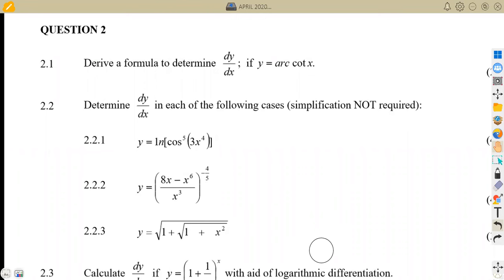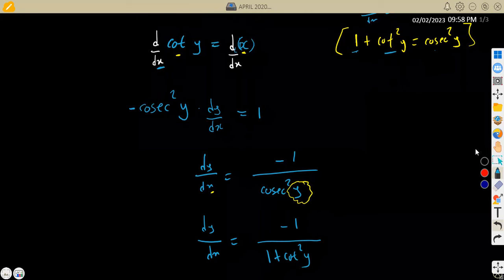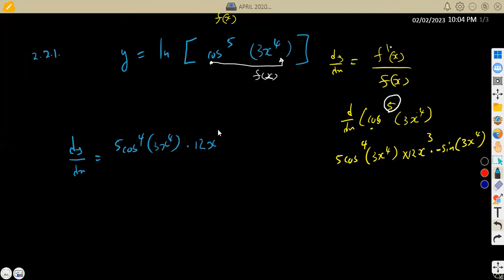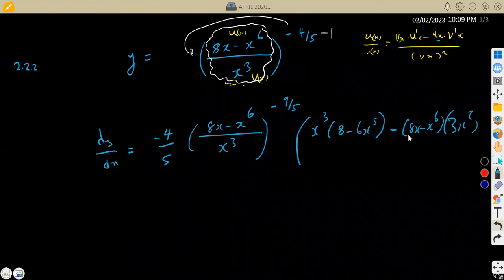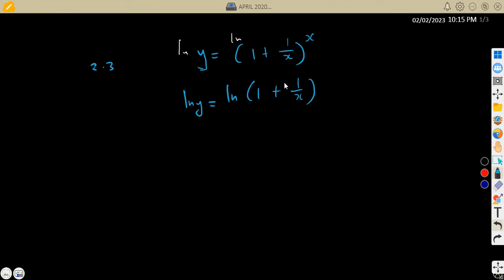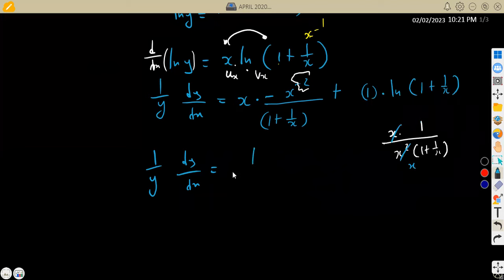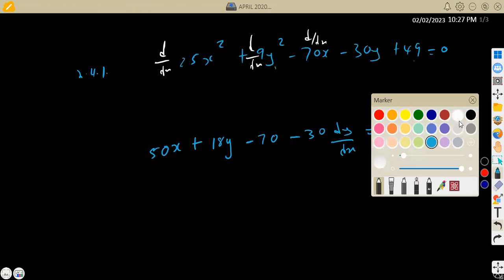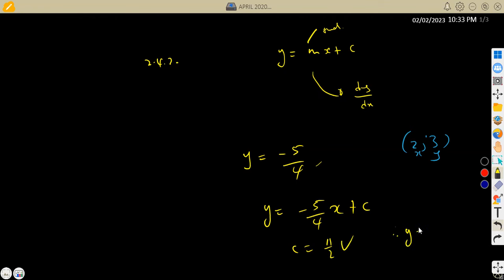MATHEMATICS N5 DIFFERENTIATION QUESTION 2 APRIL 2020